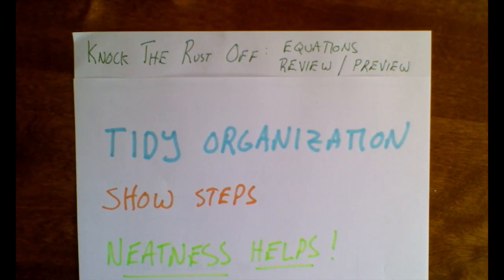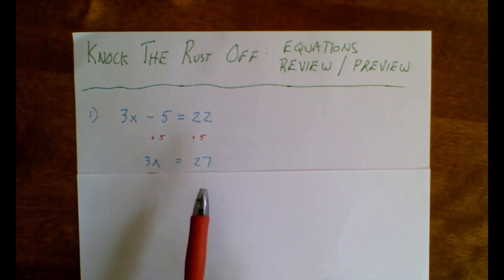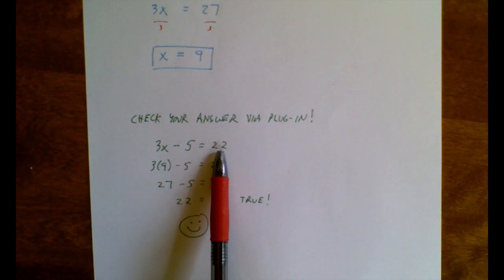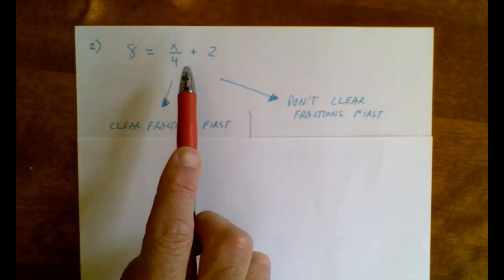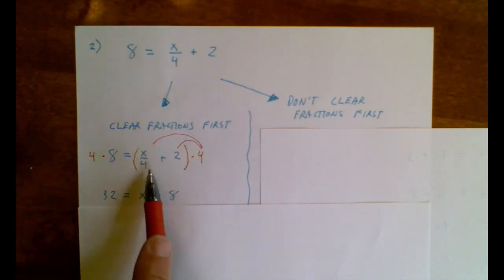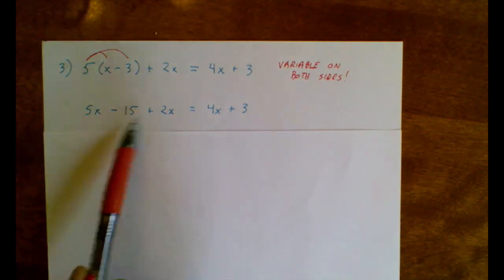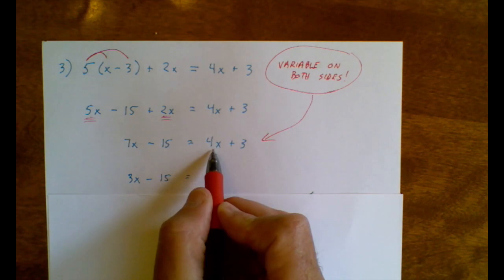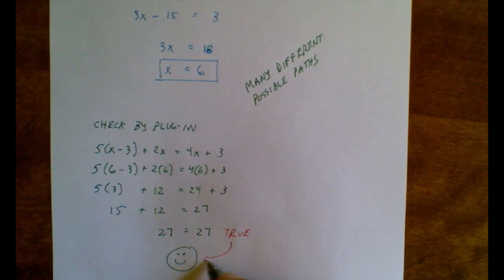Solving Equations Review Preview